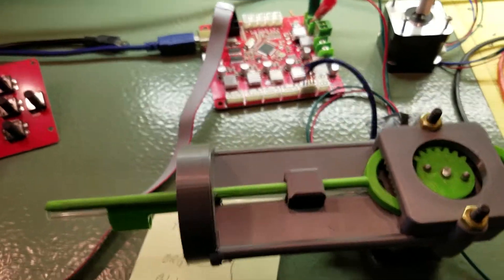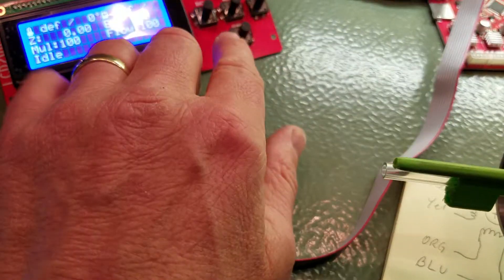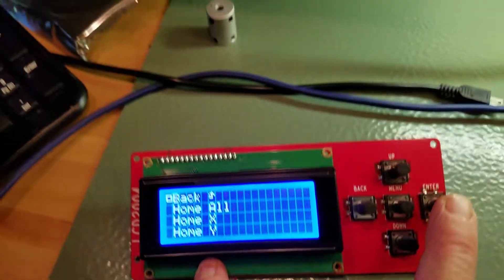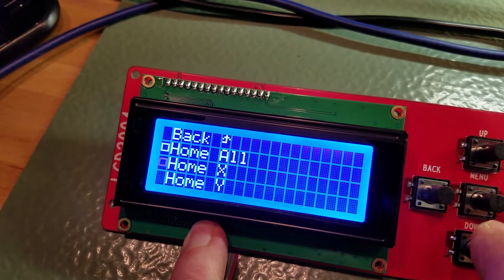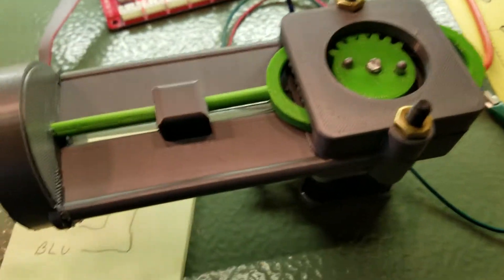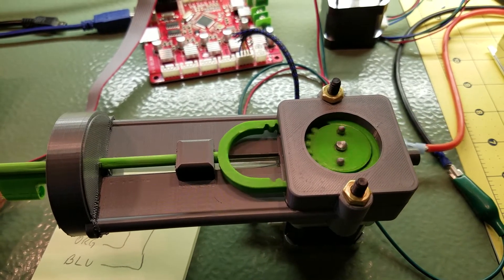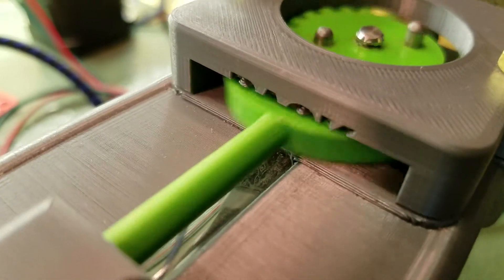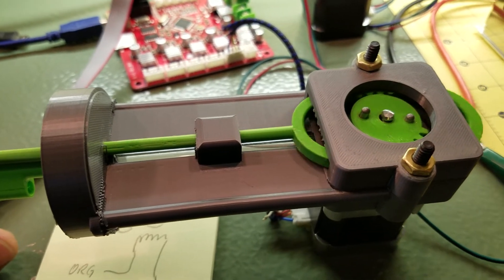No more binding